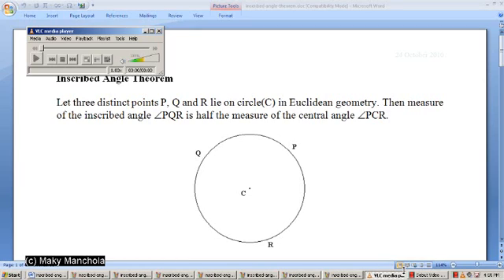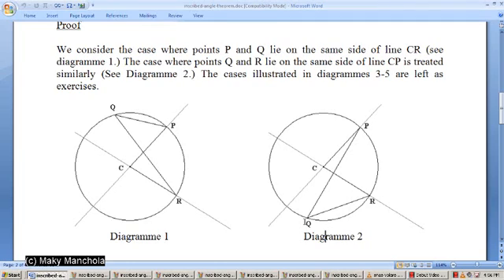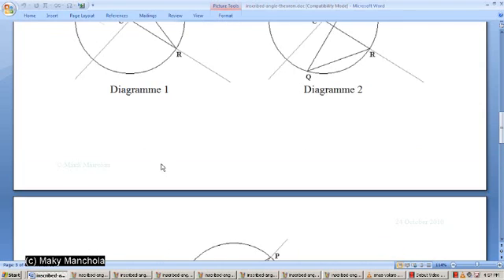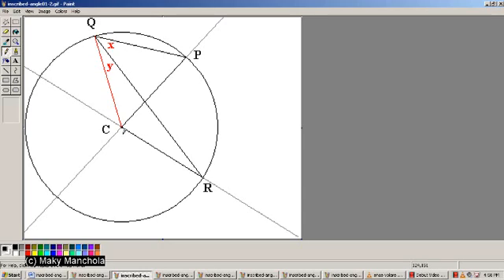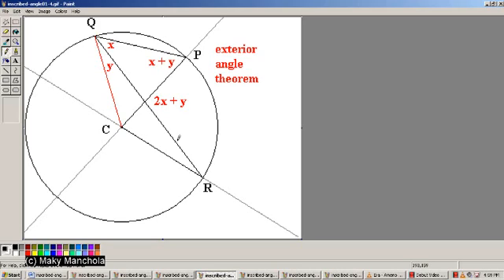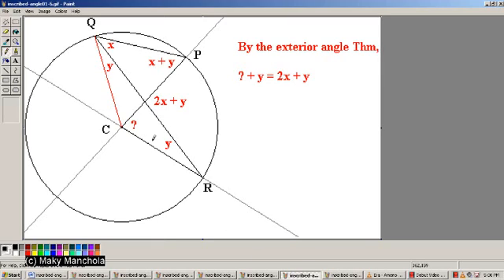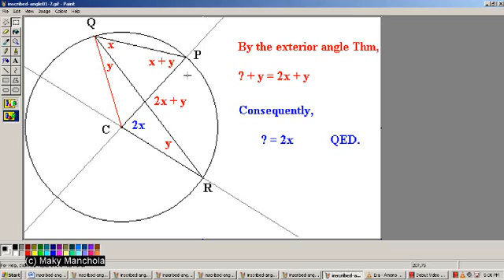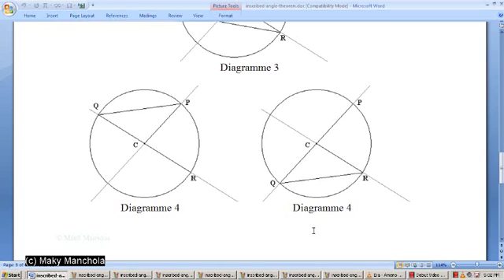Central Angle Theorem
© Maky Manchola - We present a proof of one case of the Central Angle Theorem.